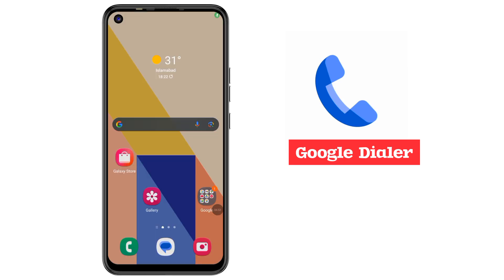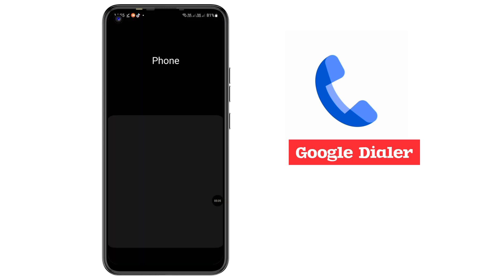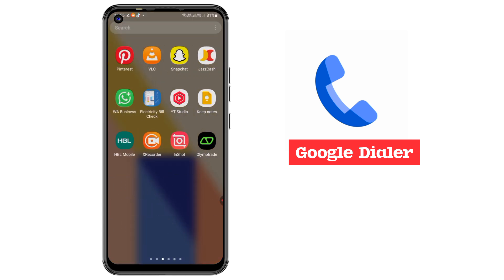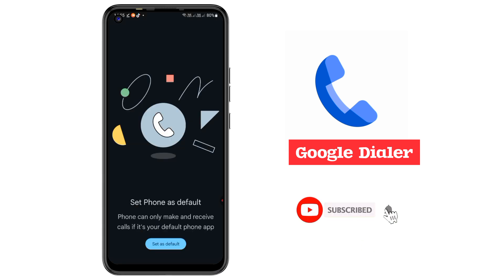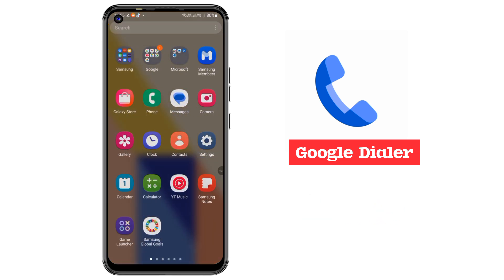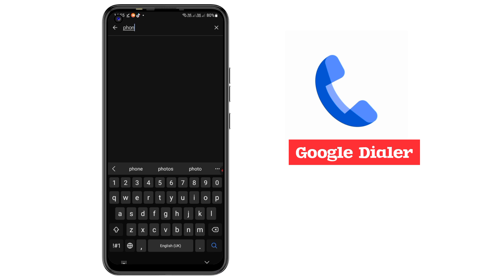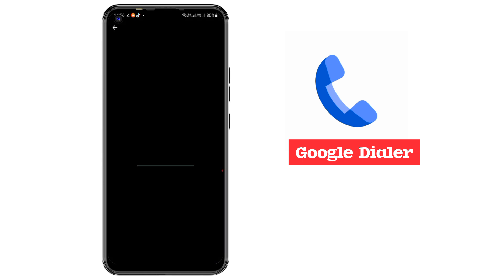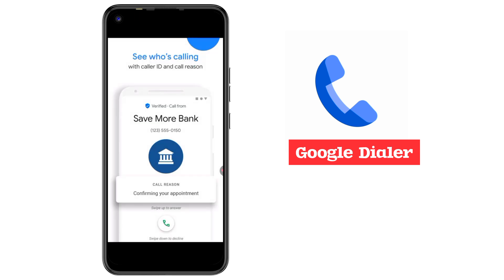How to Download and Use Google Dialer | Tips & Tricks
Learn how to download and use Google Dialer on your Android phone.
This video explains Google Dialer tips and tricks with a complete tutorial.

how to download google dialer
google dialer tips and tricks
google dialer tutorial
google dialer app review
google phone app